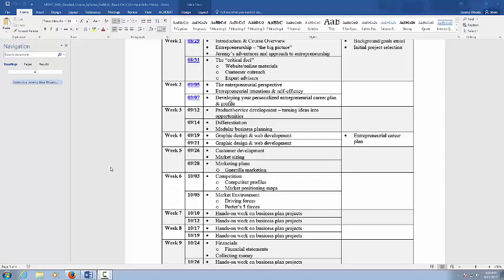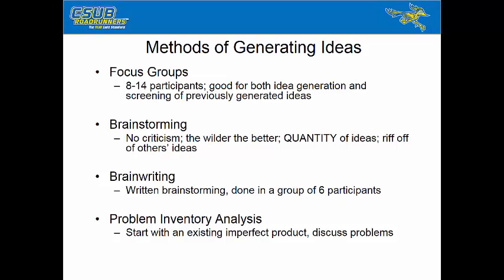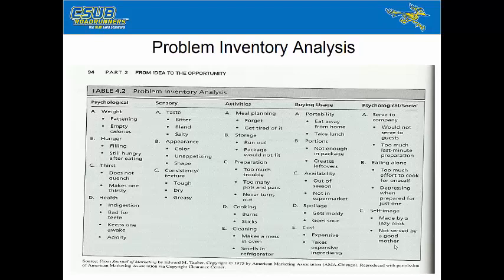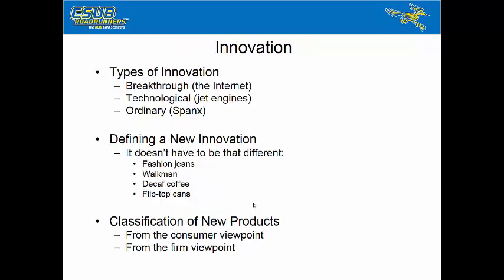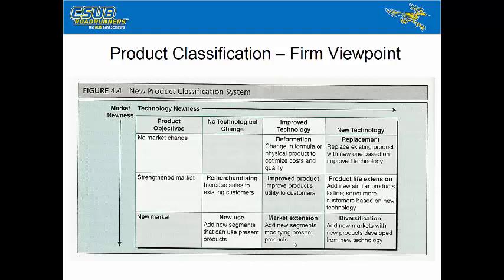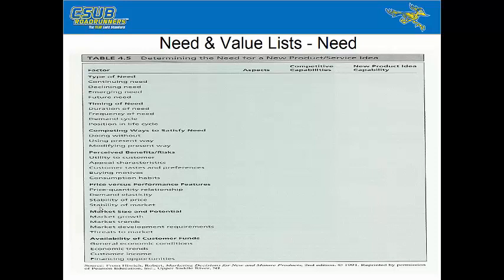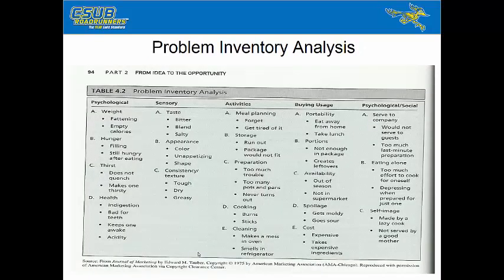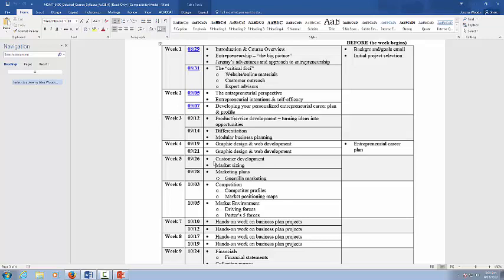MGMT 3400 20170912